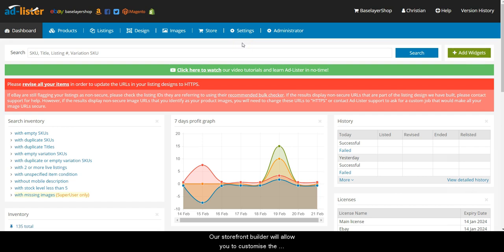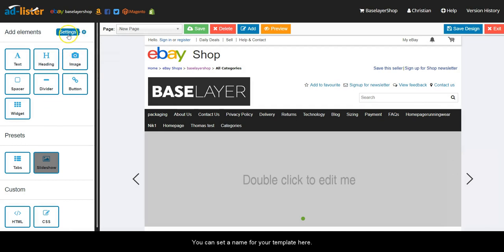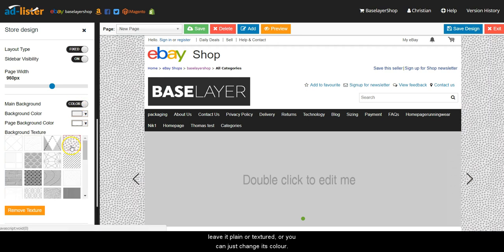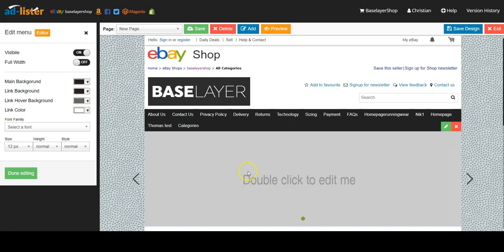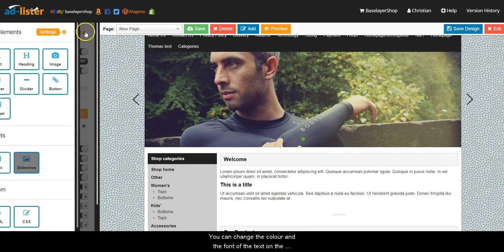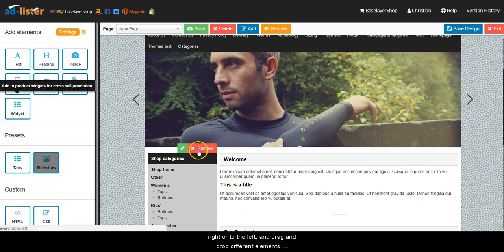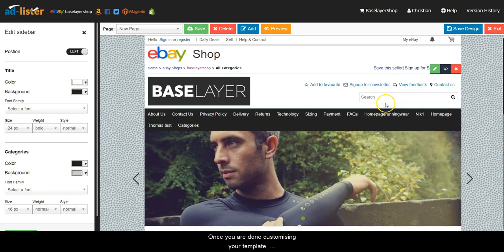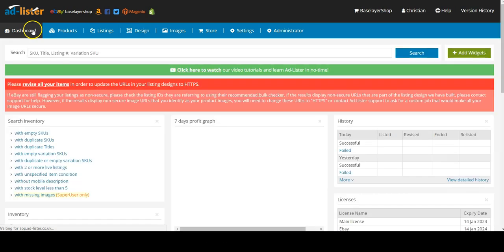eBay store template builder